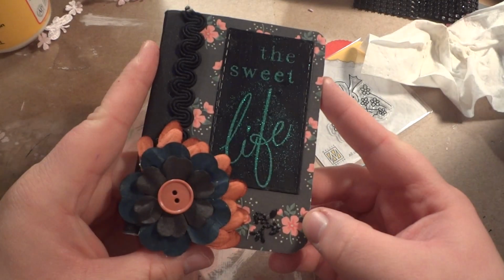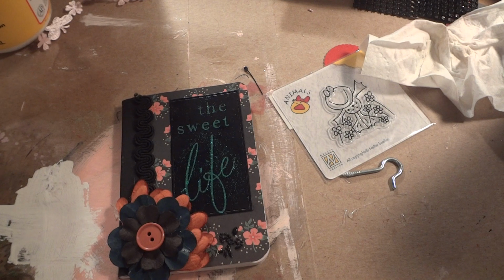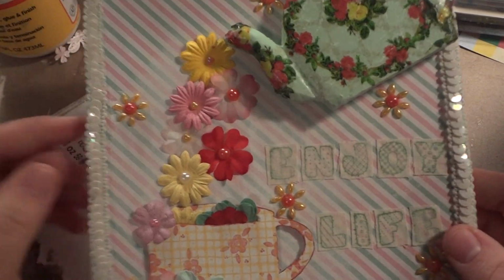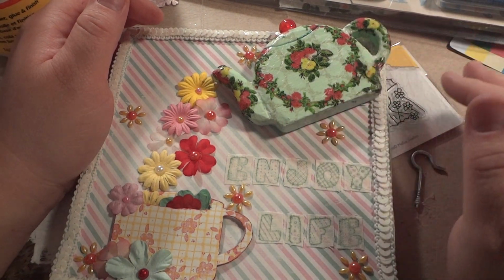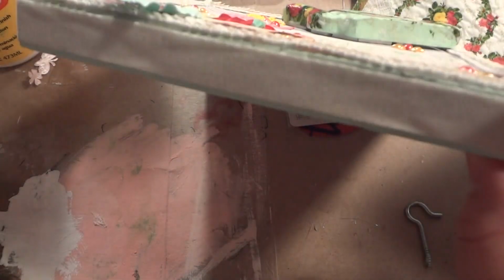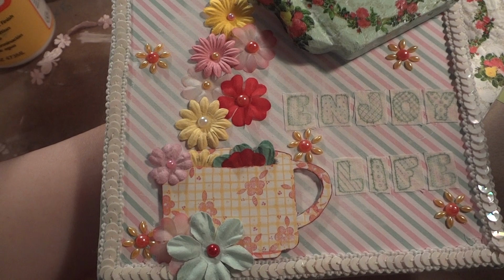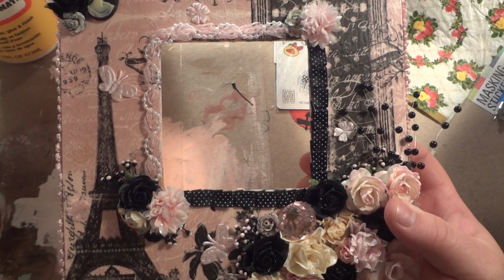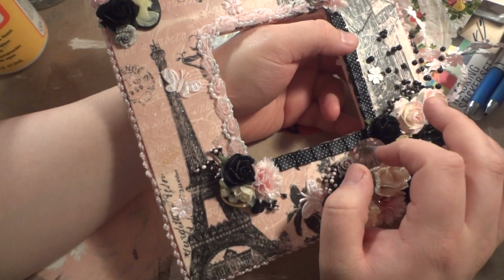Projects For Tee Beehappy's challenge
Bonnie:collbn
Leslie: Roses lace and bling